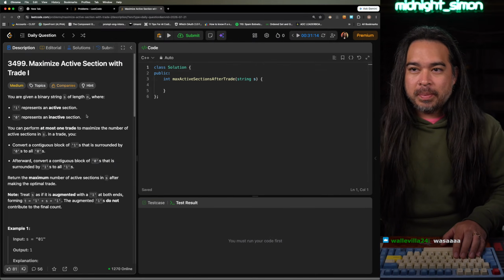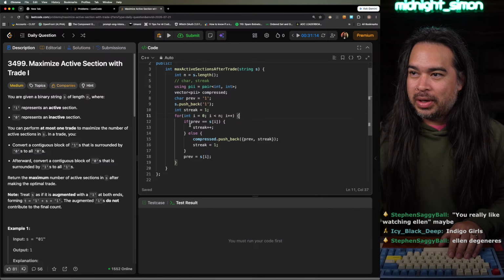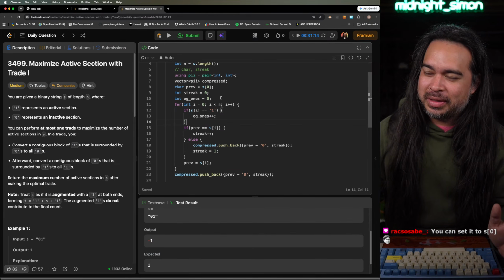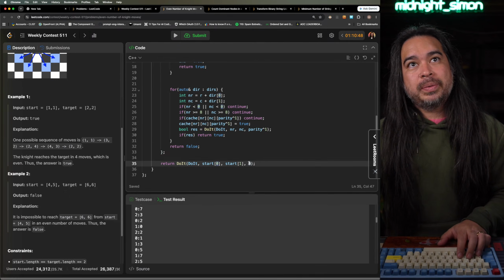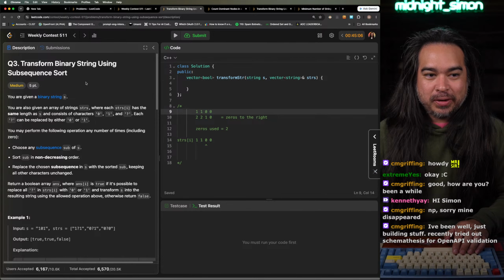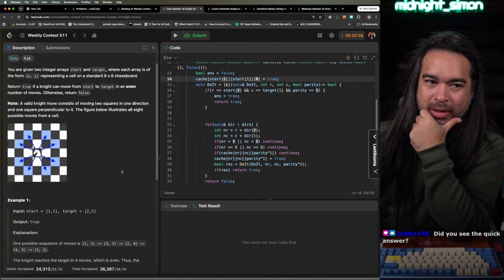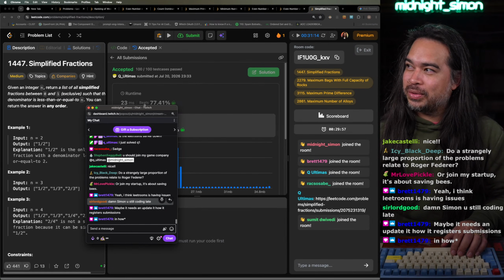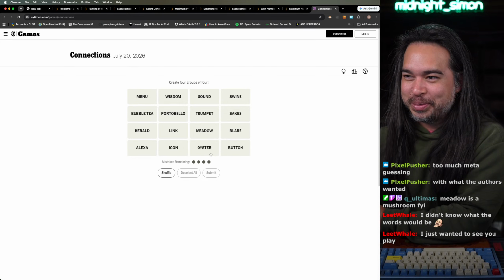LeetCode Practice - Daily problem & Virtual Contest